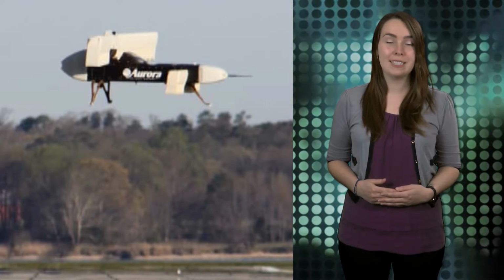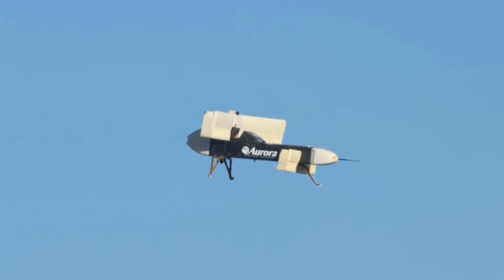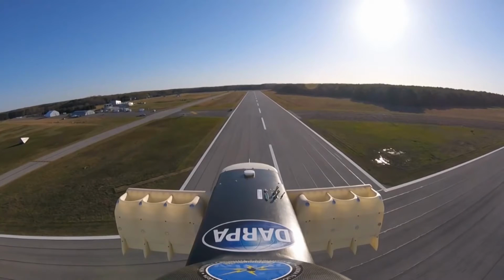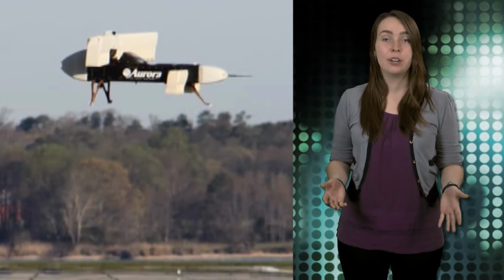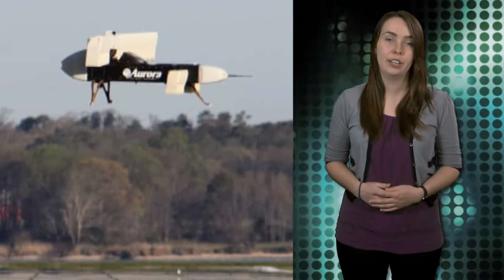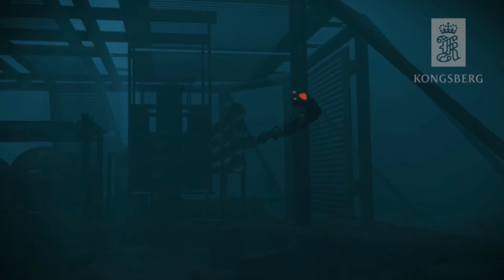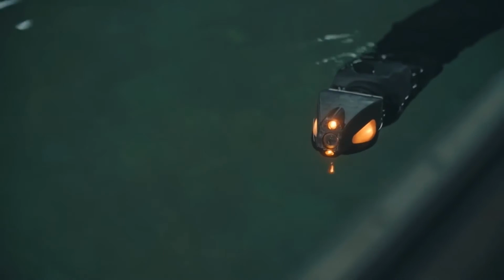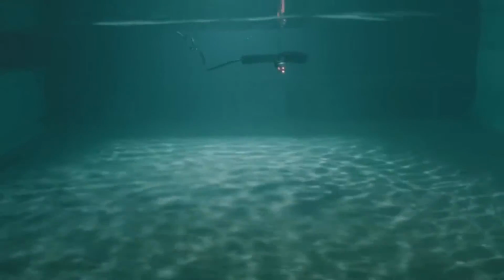Engineering Newswire 185: Pee-Powered Fuel Cell Generates Electricity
Today on Engineering Newswire, we’re flying high with DARPA’s demonstrator aircraft, slithering through seabeds with a serpentine robot, and generating electricity with pee...